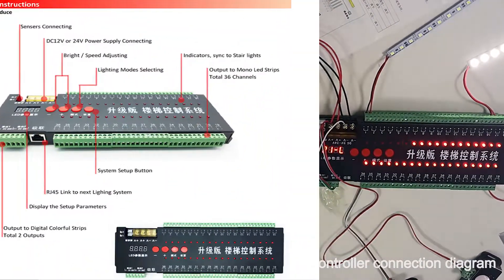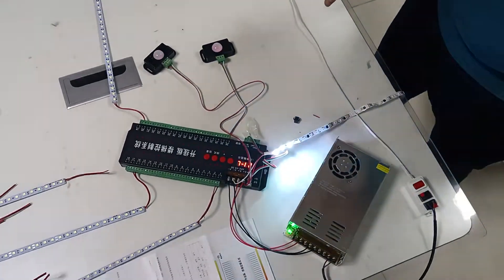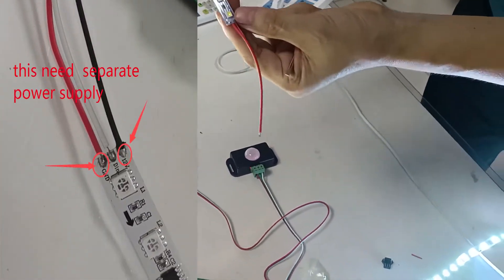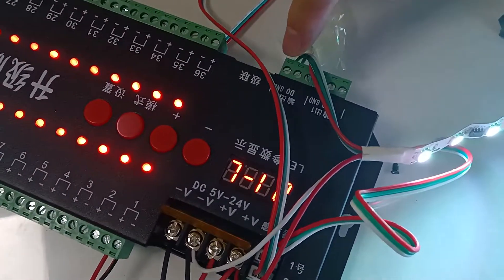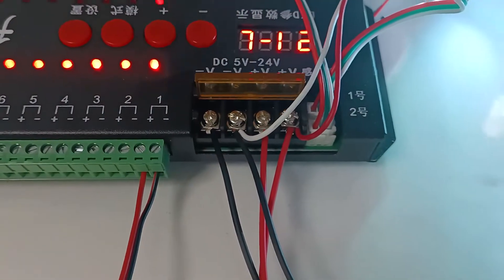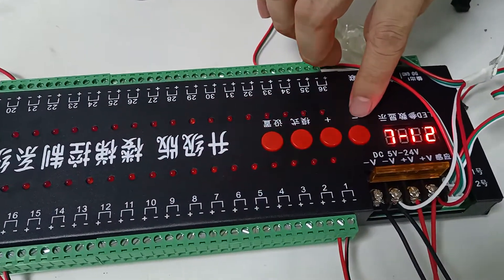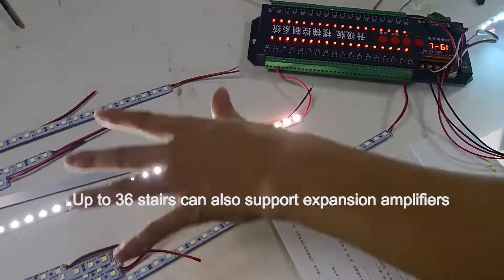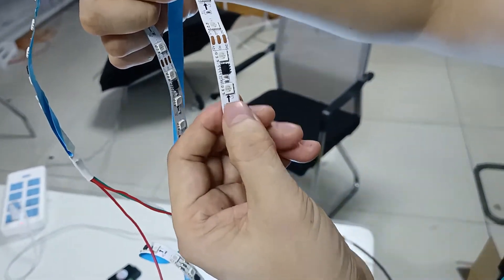Stair light controller connection principle display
It is very diversified that the needs of 36 steps induction multi-function LED controller , only display some basic functions and effects program integrated in the controller, and if you need other functions and effects need to be customized. The controller with 2-way induction connector input, can be connected to most of the common sensors on the market, such as PIR human body induction module, capacity induction module, vibration induction module, infrared induction module, proximity induction module, etc., The control system can drive 2 types of LED lights, one is the RGB light which supports common SPI single line chips, such as 1903,1909,1912,1812,2811,16703,2813 chips produced by general LED manufacturers, full-color point light source, exposed light, RGB strip light, etc. The DO1,GND,DO2,GND  control system at the lower left corner,  with 2-way parallel output terminals can be connected to the light strips on both side staircase; The other output is 36-steps single color light strips used on the staircase for stepping, and the number of light strips can be adjusted, if more than 36 steps can also be connected by RJ45 link to upgrade lighting system. The controller operates each parameter setting by buttons and specific parameters are displayed by led screen.